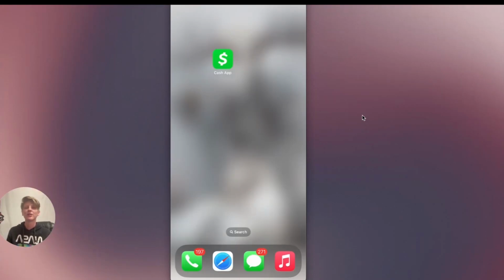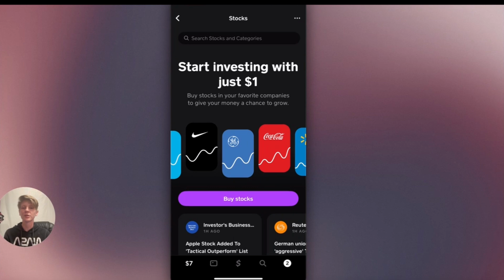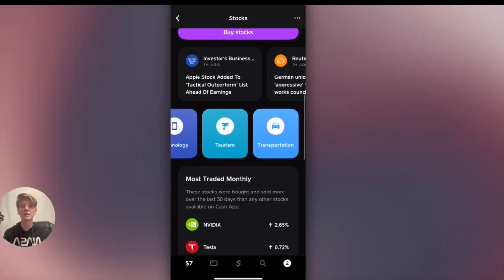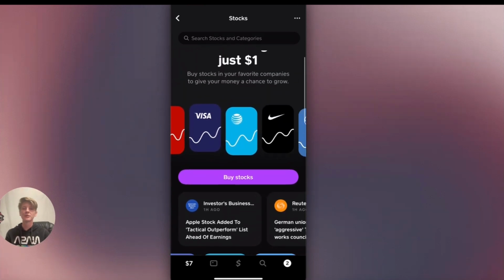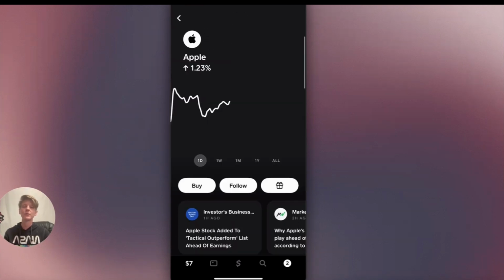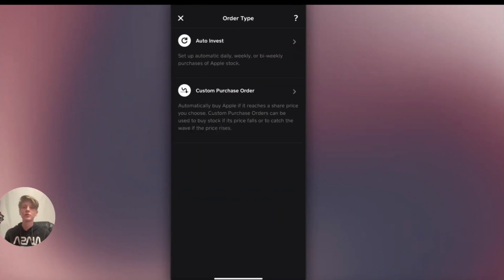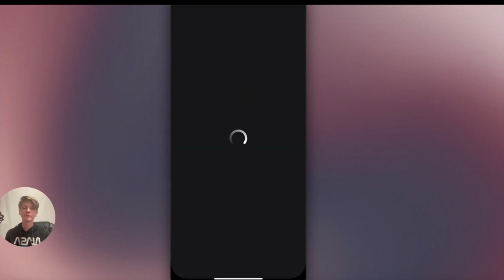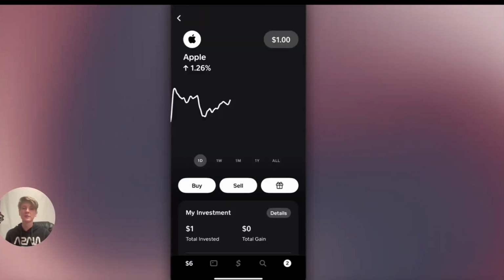How To Put Money Into Stocks With Cash App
In this video, I show you  how to put money into stocks with Cash App